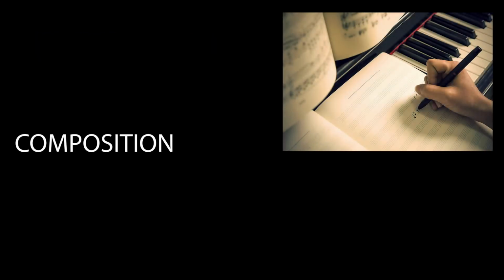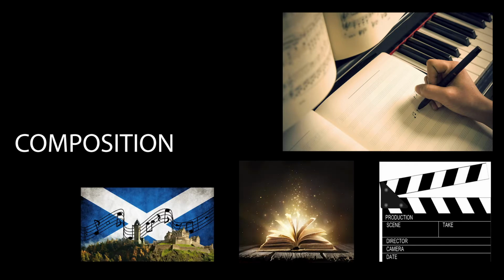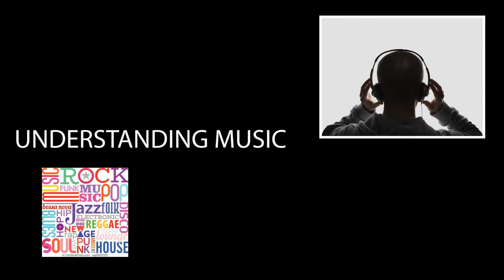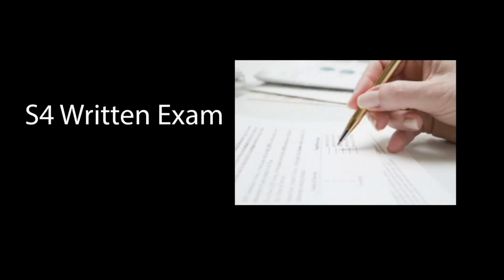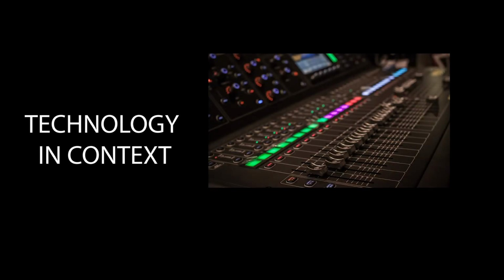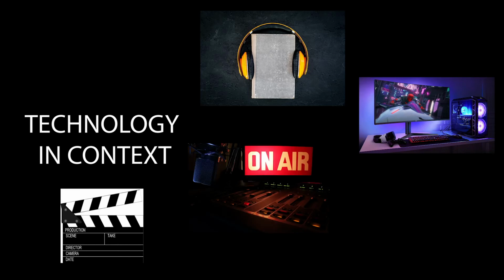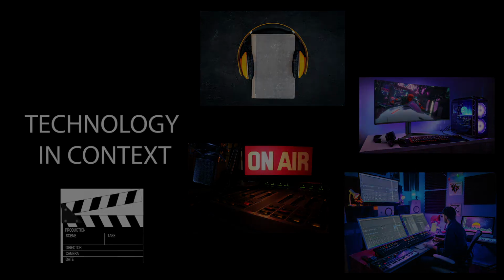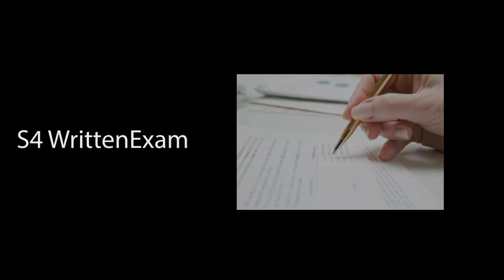Grangemouth High School S2 Music Course Choice Video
Grangemouth High School Music and Music Technology course information.